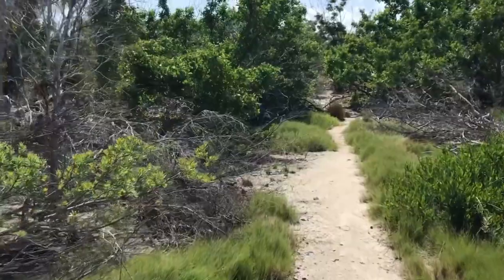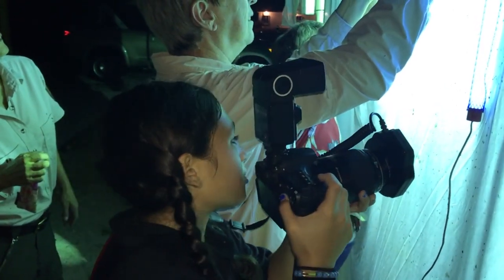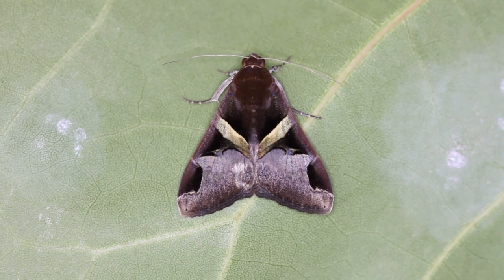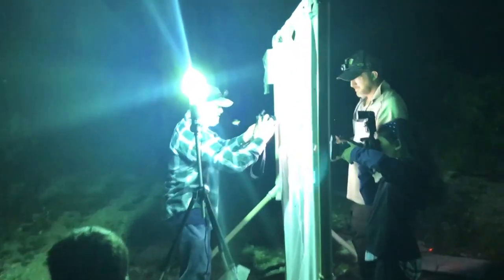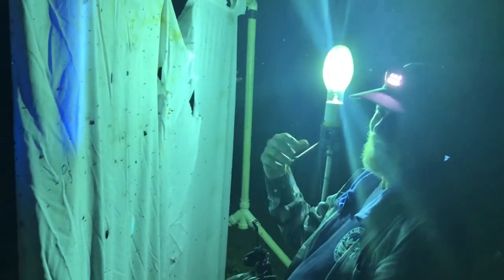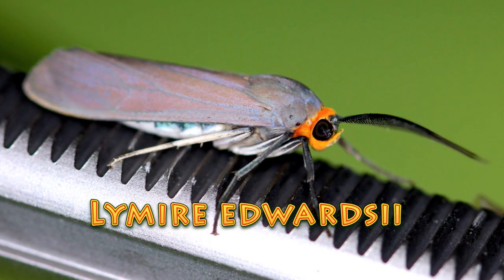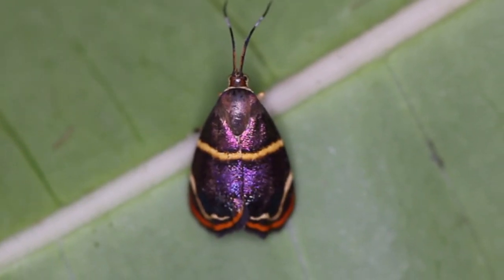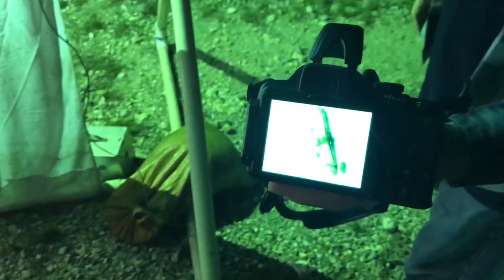BioBlitz 2018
BIOBLITZ 2018 was a great success! We identified 124 species of moths in the Florida Keys in 2 nights. This video shares the highlights of the event and a bunch of the images and video clips of some stunning moth species that made appearances at the lights. Saturniids, Sphinx moths, Tiger Moths, Pyralids, Geometrids and more... Check it out